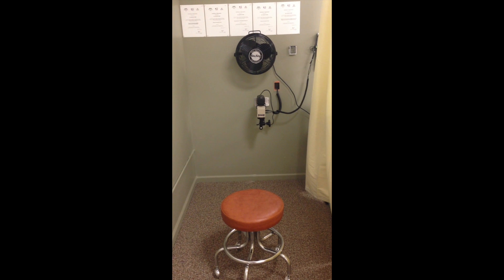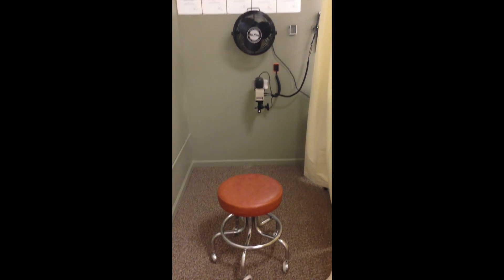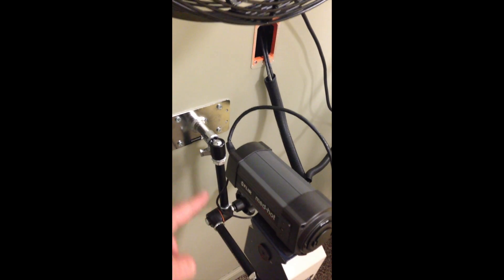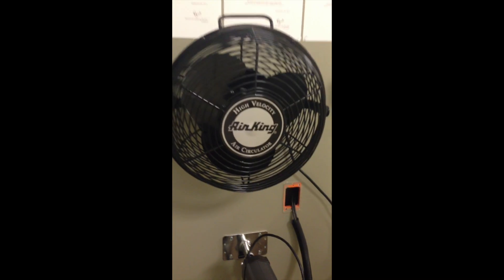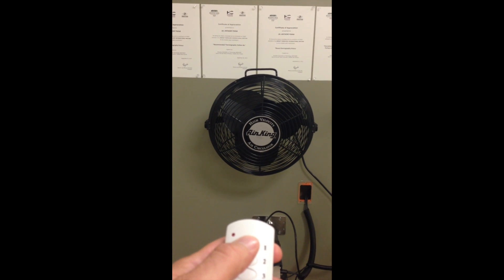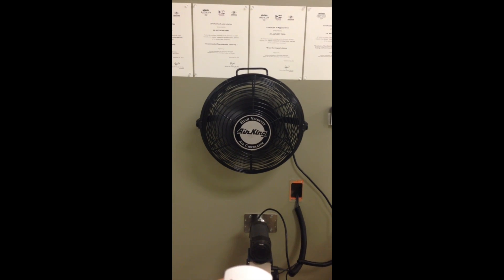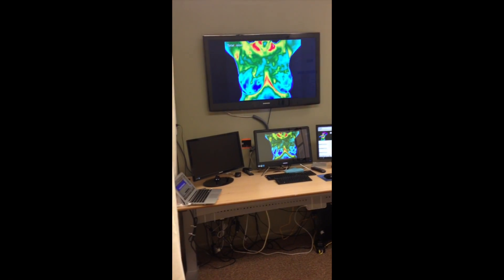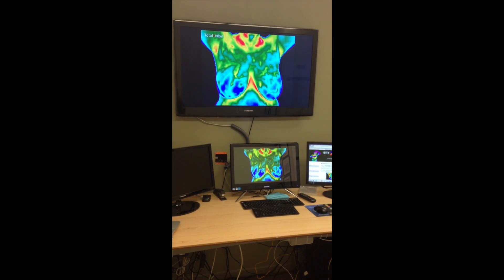Thermography Privacy Screening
Medical Thermography Privacy Screening.  Train with us.